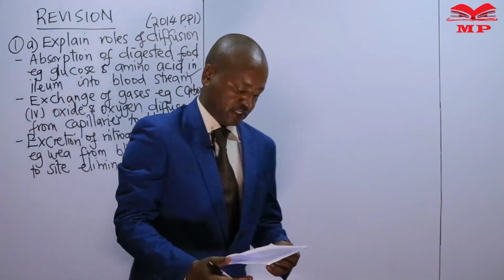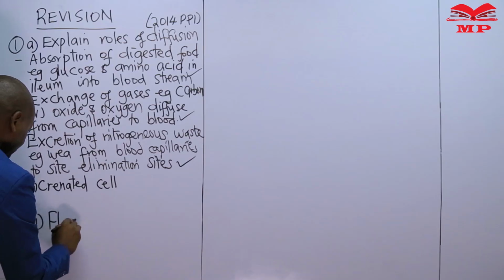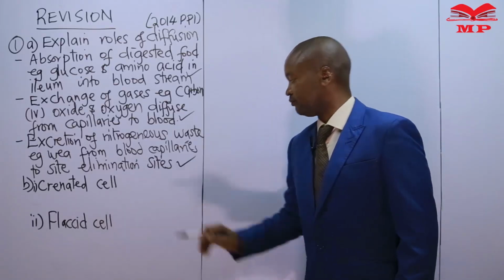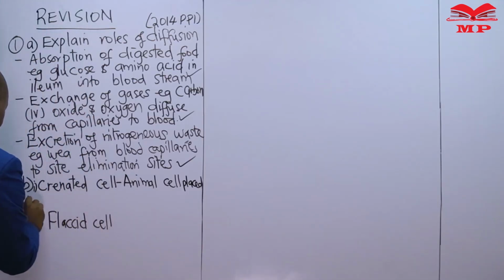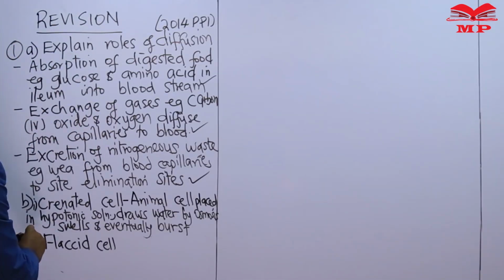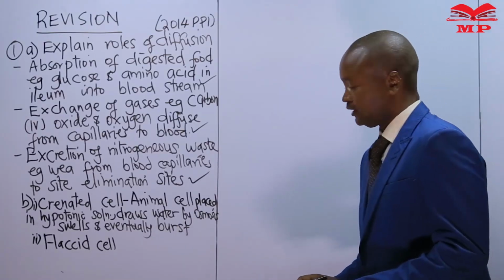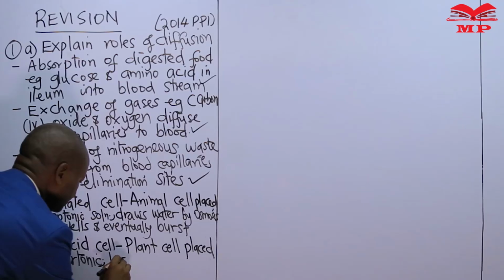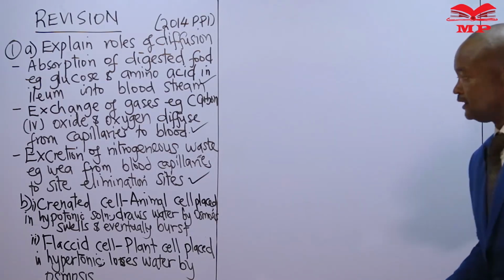CRENATED AND FLACCCID CELLS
💼 Crenated and Flaccid Cells – Biology Lesson

Learn how plant and animal cells respond to different solutions and why this is important in biology.

💡 Key Points:

1. Crenated Cells (Animal Cells)

Occur when RBCs are placed in a hypertonic solution.

Water moves out of the cell, causing it to shrink.

Appearance: Wrinkled or spiky.

2. Flaccid Cells (Plant Cells)

Occur when plant cells are in an isotonic or hypertonic solution.

Loss of water causes the cell to lose turgor pressure, becoming soft and wilted.

Opposite of turgid cells, which are firm due to water intake.

Significance:

Demonstrates osmosis and water movement in cells.

Important in medical treatments (e.g., IV fluids) and plant care.

🎯 Who Should Watch:
Biology students, science enthusiasts, and KASNEB students